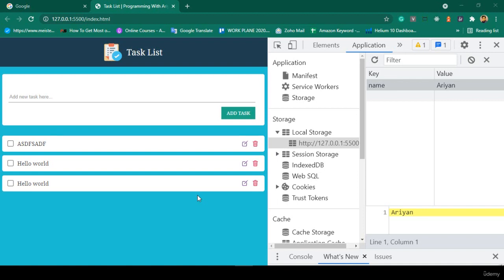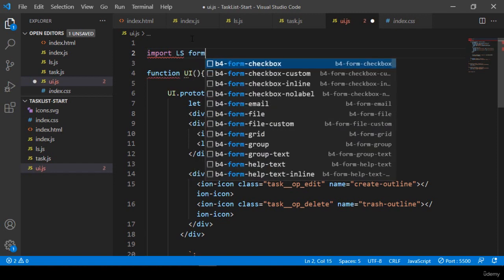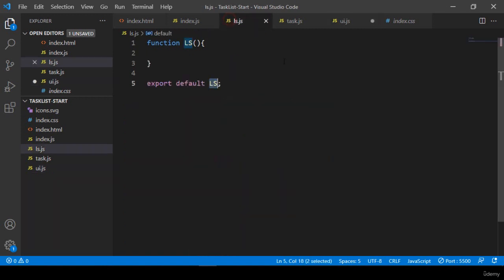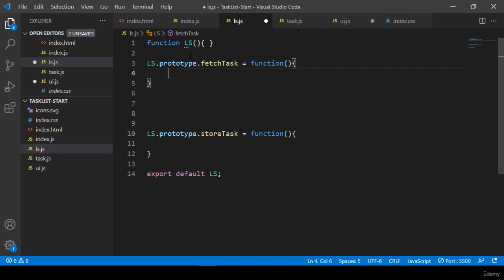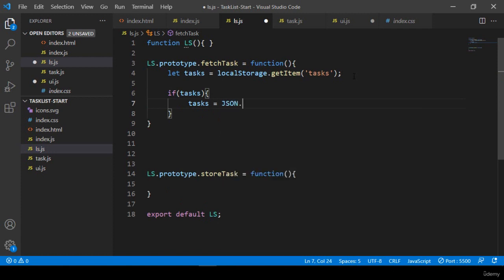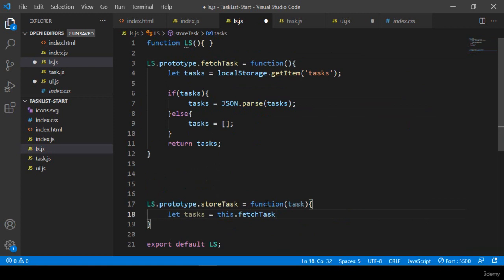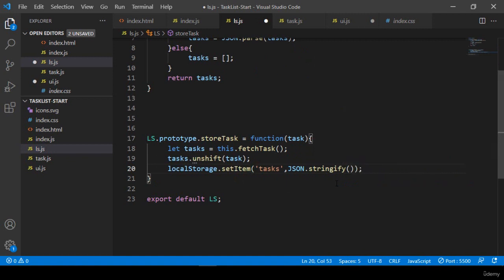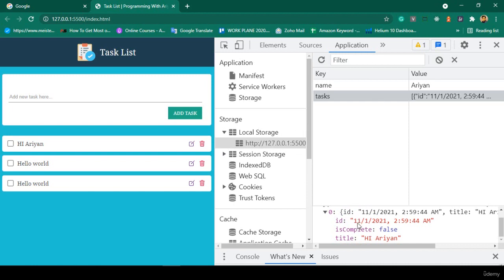JavaScript Full Stack Developer COURSE: Local Storage Read and Store Task